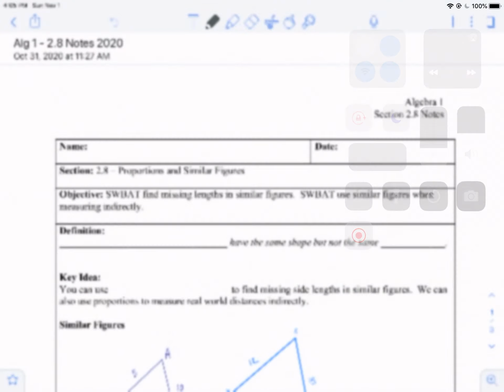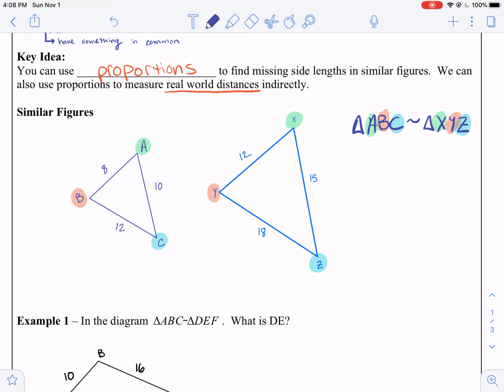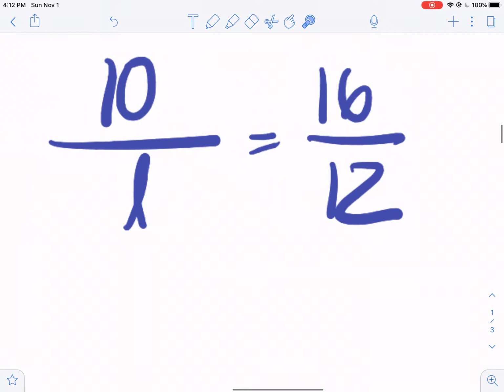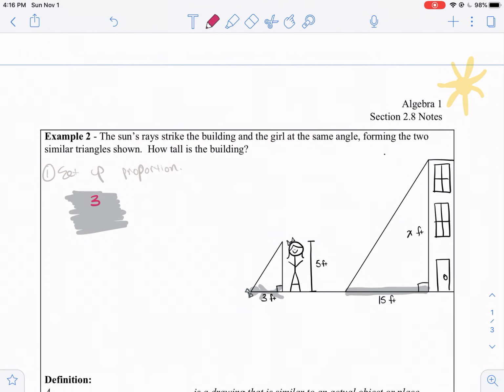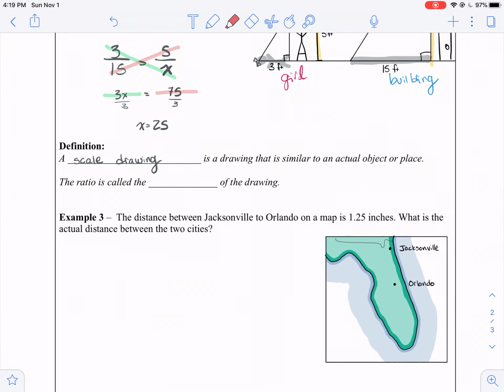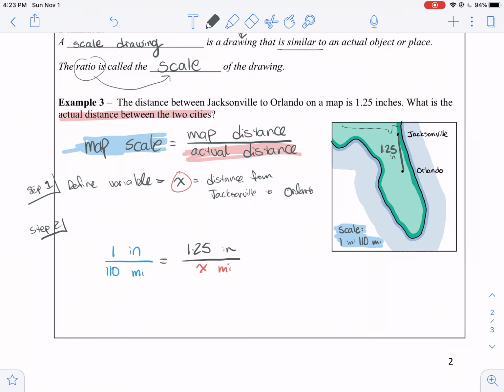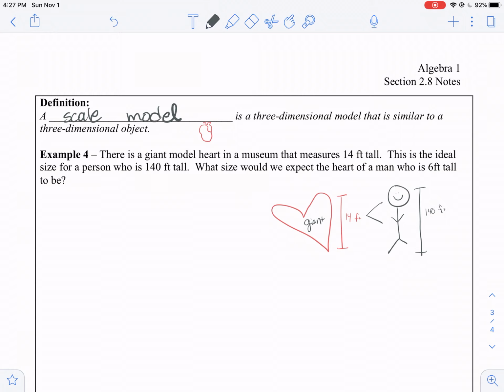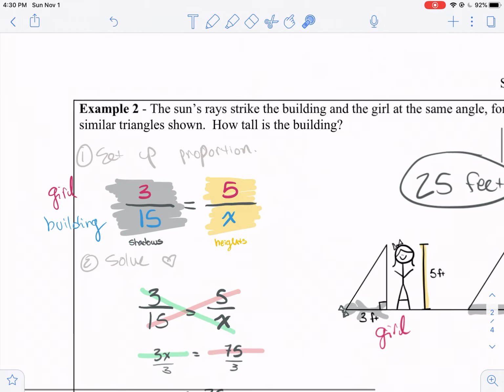Alg 1 - 2.8 Notes - Proportions and Similar Figures